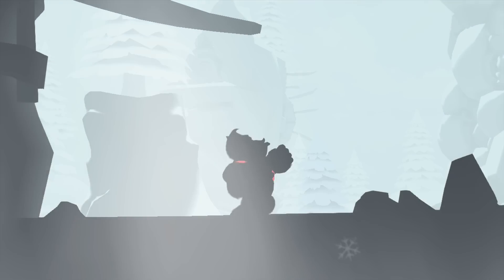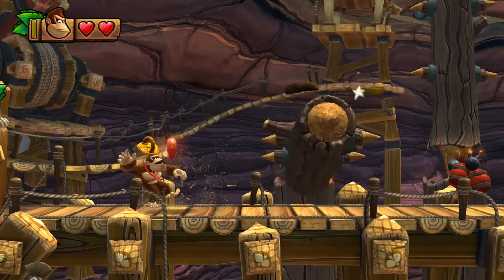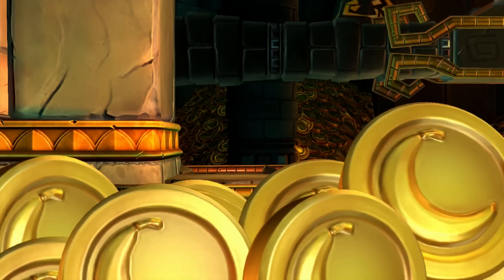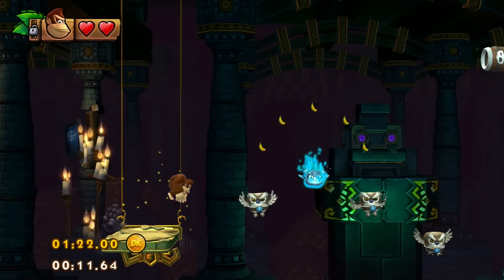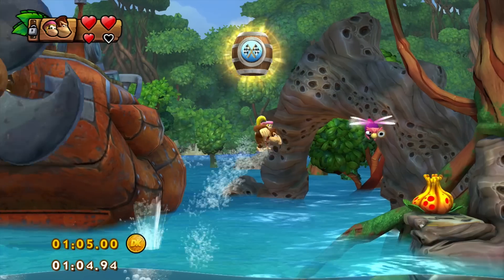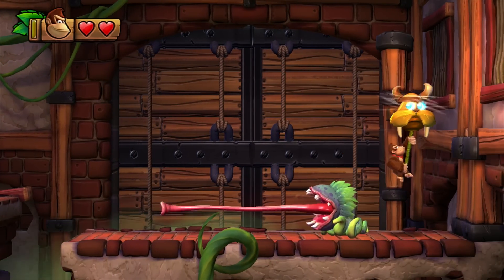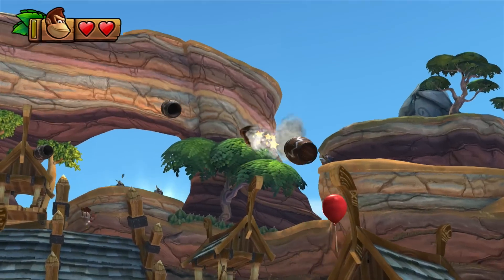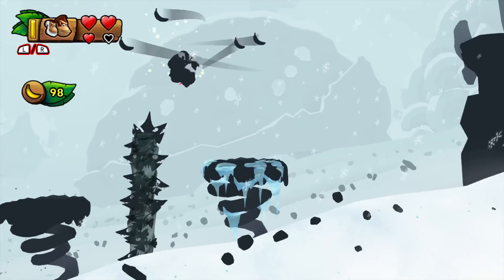Deconstructing Donkey Kong: Hidden Speed Paths in Donkey Kong Country: Tropical Freeze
Donkey Kong Country Tropical Freeze is an amazing platformer. The game has beautiful graphics, creative ideas and an amazing game design. But what makes Donkey Kong Country Tropical Freeze really stand out for me, is how every stage of the game is designed with speed in mind. No matter how fast Donkey Kong wants to go, he will always find something in the levels that helps him to go fast. Retro Studio crafted the game with specific speed-paths in mind because they added a time-attack mode to the game, and while the time-attack mode in Donkey Kong Country Tropical Freeze is a blast to play, these speed-paths make the overall game better, whether donkey kong tries to speedrun them or not!

Mario Maker Level
Mushroom Castle 2-4 - Nate
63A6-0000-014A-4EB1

"Adventure Meme", “Overworld”, “Amazing Plan”